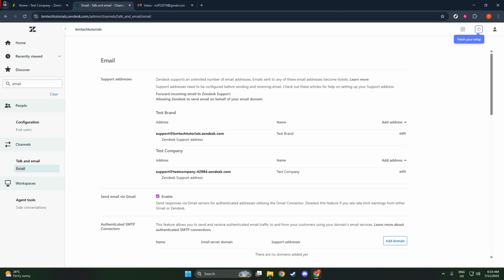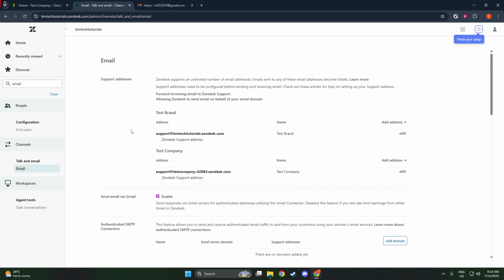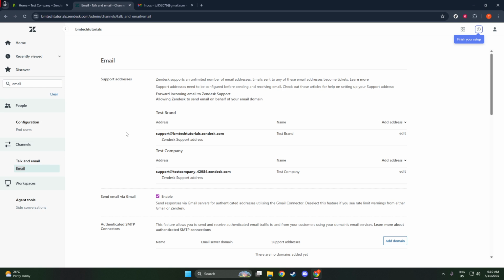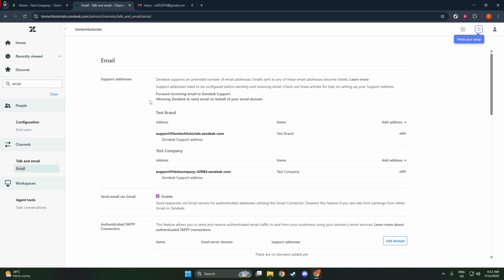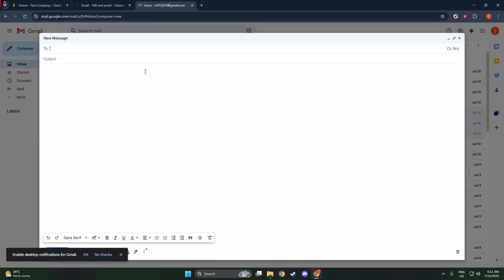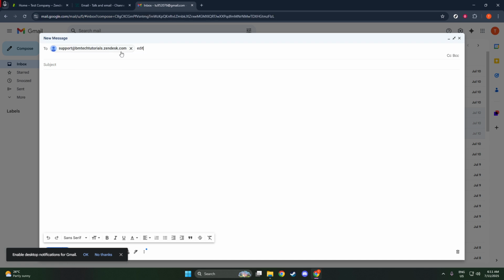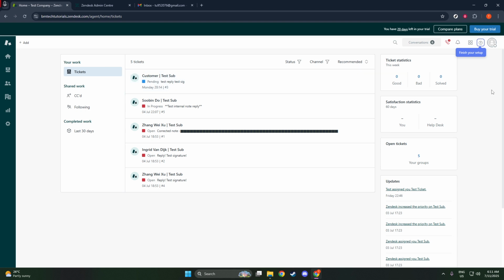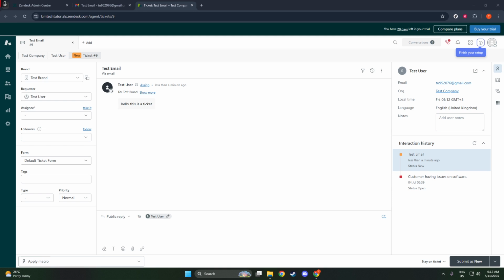How to Create Zendesk Ticket from Email [2026 Full Guide]